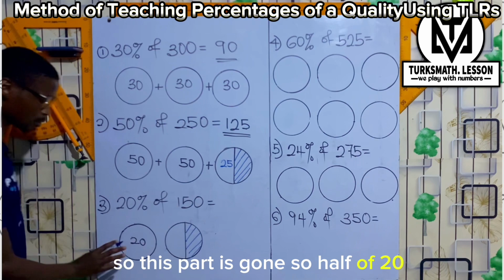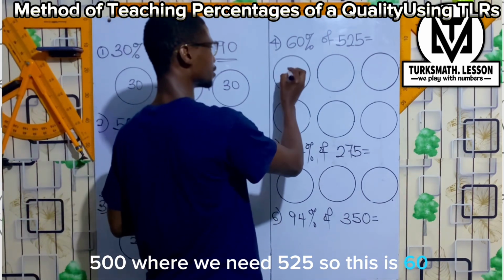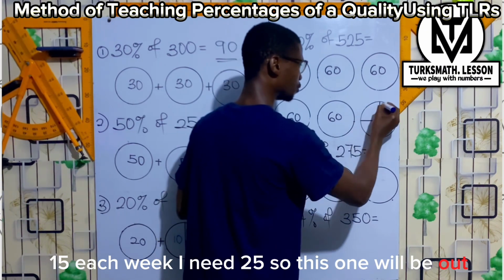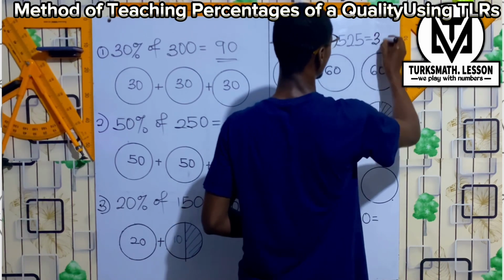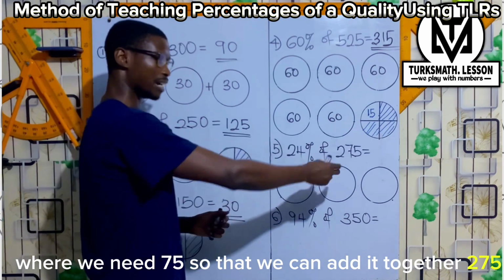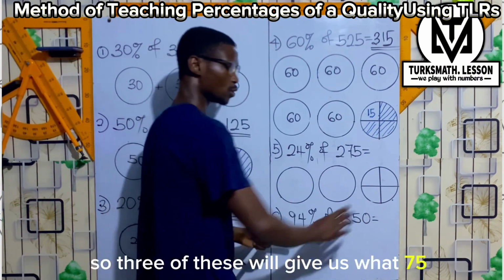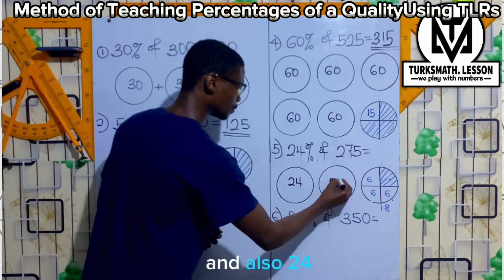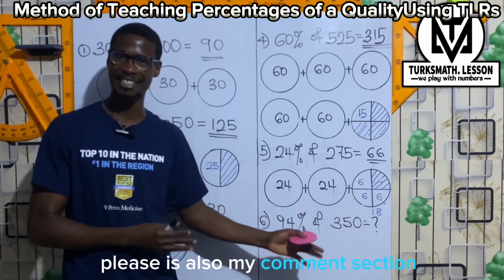The easiest way to learn and teach percentages with TLRs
Basic trick of introducing percentages of a given quantity to your learners using TLRs.